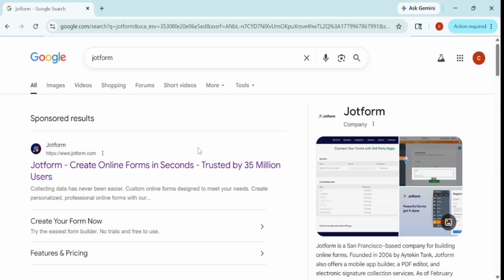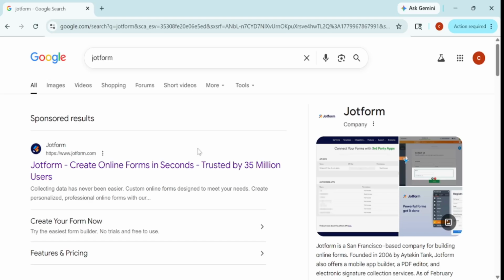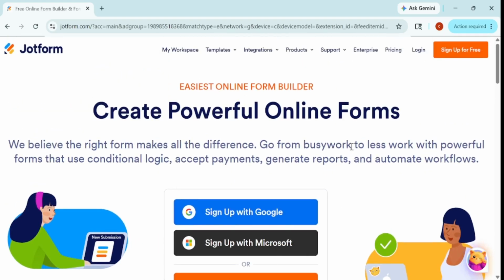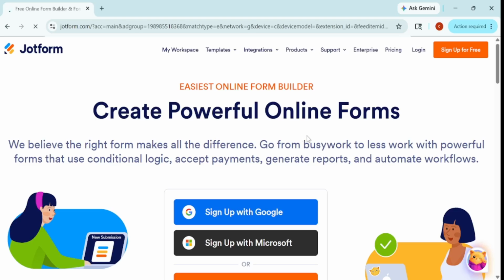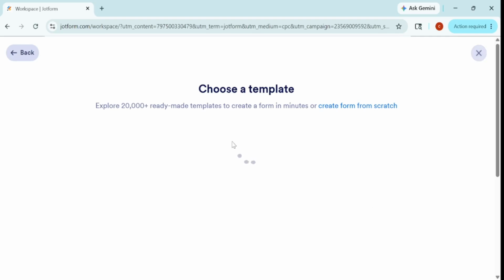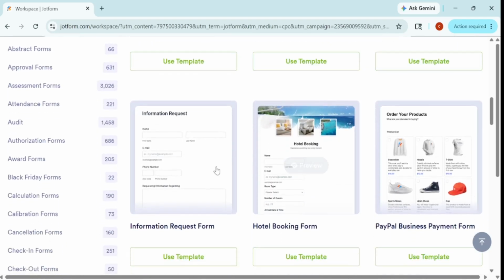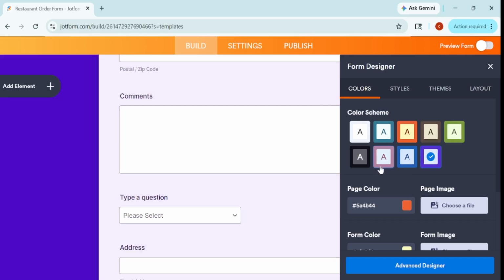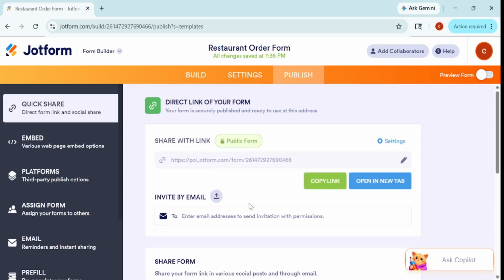How to Create a Form With Jotform Easily 2026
In this video I have shown How to Create a Form With Jotform Easily 2026.

This step-by-step tutorial demonstrates how to build and customize a professional online form from scratch using Jotform's updated 2026 Form Builder dashboard. We cover the entire creation workflow, from dragging core input fields onto your canvas to adjusting layout designs with the theme engine and deploying your finished link to collect user entries instantly.

You’ll learn:
How to navigate your central workspace dashboard and initialize a clean form project
Using the Form Elements panel to drag and drop basic text, email, and phone fields
Customizing layout themes, color palettes, and structural fonts using the Form Designer tool
Configuring global form settings, notification emails, and automated thank-you pages
Accessing the Publish tab to copy your unique sharing URL or extract responsive embed codes

Perfect for small business owners, digital marketers, event organizers, and content creators who want to build secure, mobile-responsive data capturing pipelines without writing a single line of code.

Timestamps:
0:00 – Introduction
0:15 – Accessing the Main Jotform Dashboard and Clicking Create Form
0:38 – Choosing the Start From Scratch Layout Alternative
1:02 – Exploring the Form Elements Sidebar and Adding Core Input Fields
1:30 – Launching the Form Designer Engine to Customize Colors and Themes
1:56 – Navigating to Settings to Set Up Email Notifications and Alerts
2:22 – Adjusting Success Actions and Modifying the Thank You Page Text
2:45 – Opening the Publish Panel to Copy Your Direct Public Live Link
3:13 – End